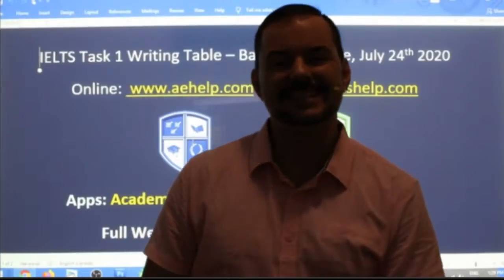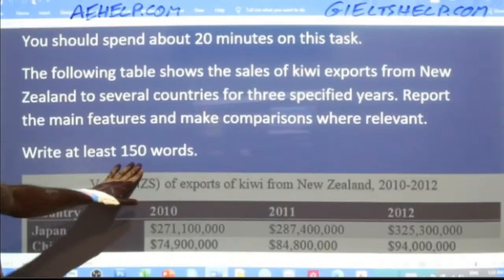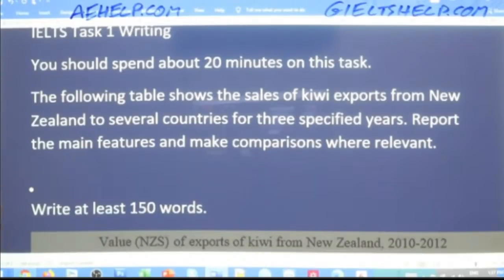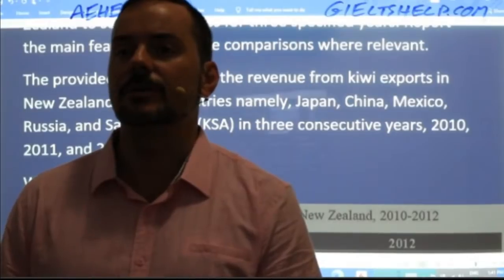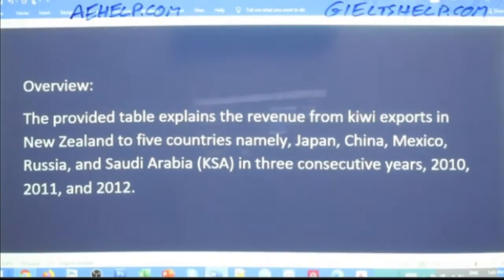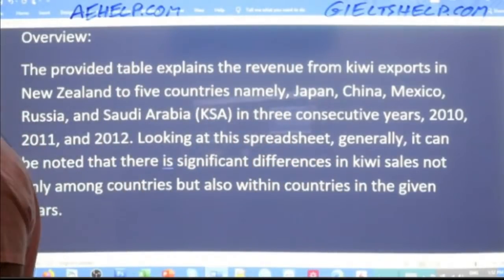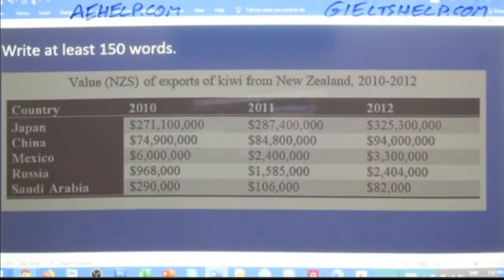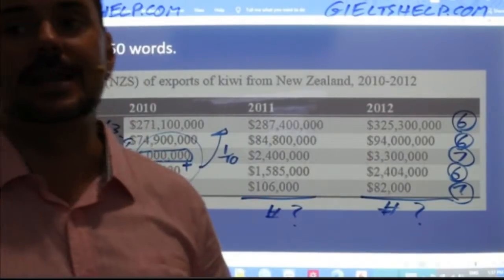IELTS Live - Task 1 Writing - Table for Band 9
The following table shows the sales of kiwi exports from New Zealand to several countries for three specified years. Report the main features and make comparisons where relevant.
An IELTS writing task 1, graphs, diagrams, and tables This lesson describes the six types of graphs, charts, diagrams, and tables which can be seen in the IELTS academic test. This video teaches the steps needed for the 150-word paragraph to quickly and easily get a good score on this task. By watching this lesson, a clear idea of the types of task 1 graphs and their applications can be understood. The lessons include important vocabulary to use for task 1 writing in the test. There are opportunities for you to practice different types of task 1 writing after learning their full descriptions with examples. Enjoy.